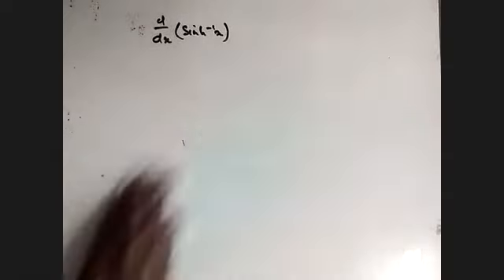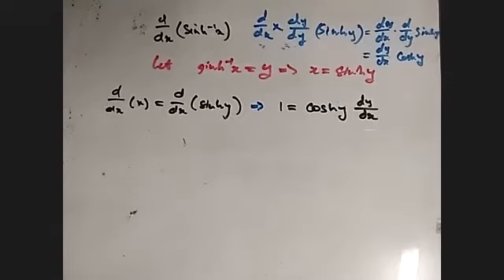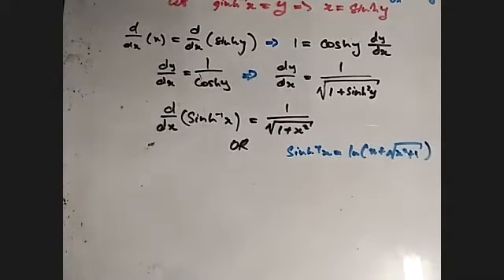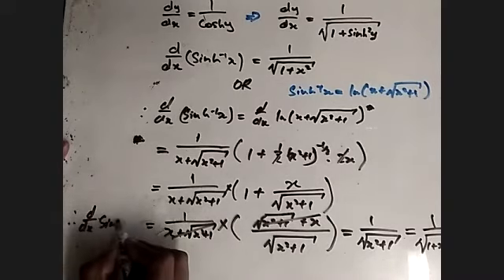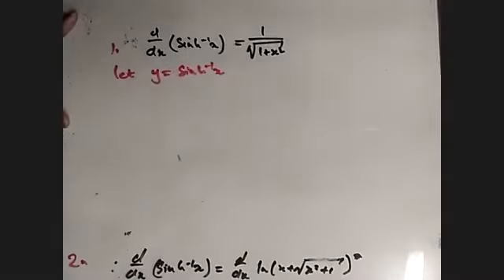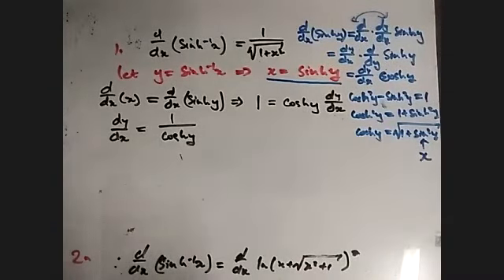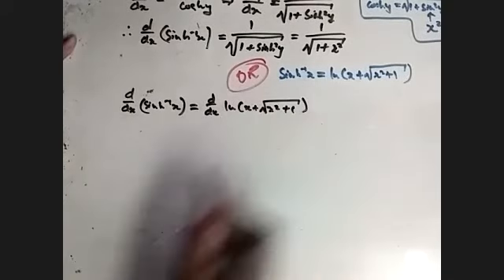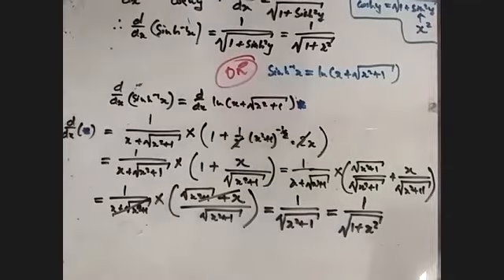Tutorial 3 Part 3